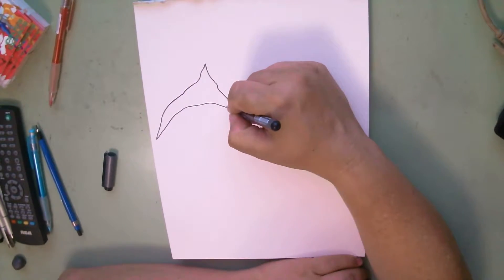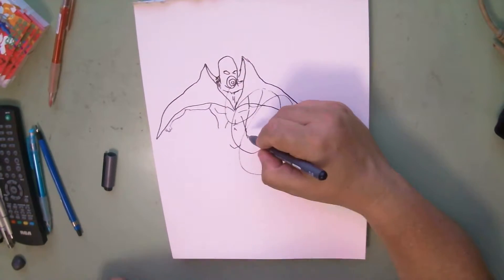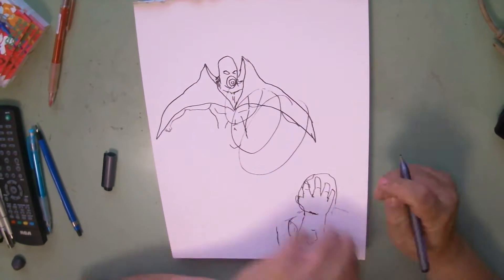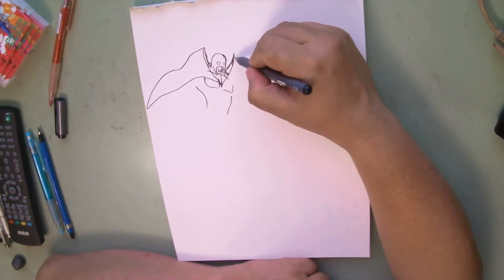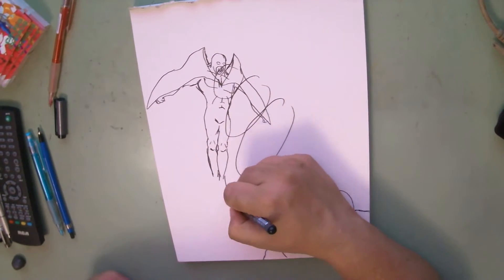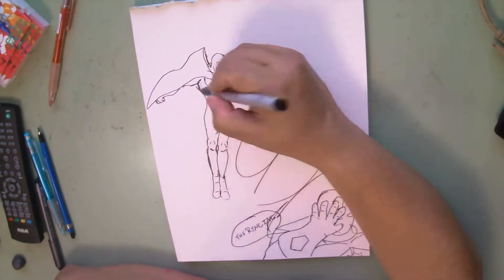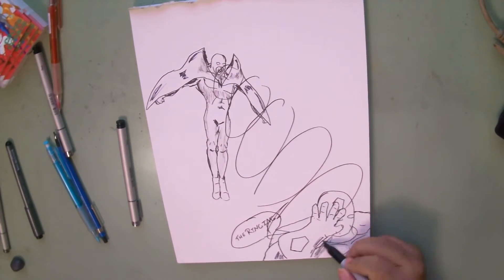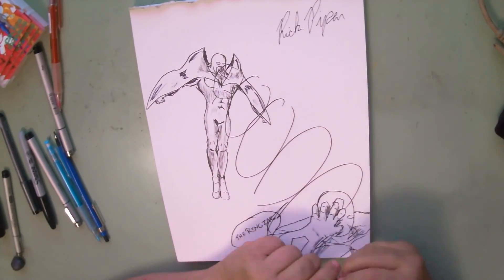Inktober Day 1 Ring